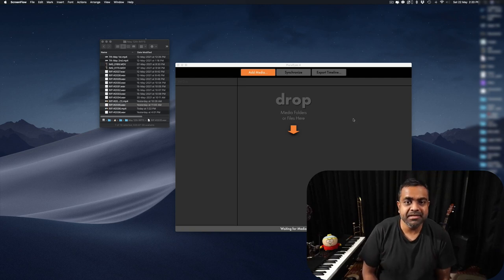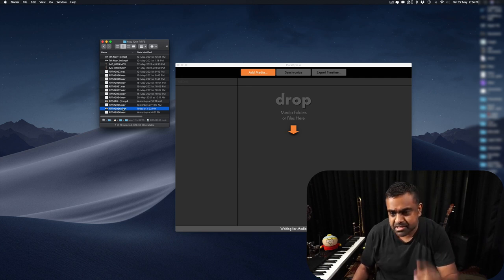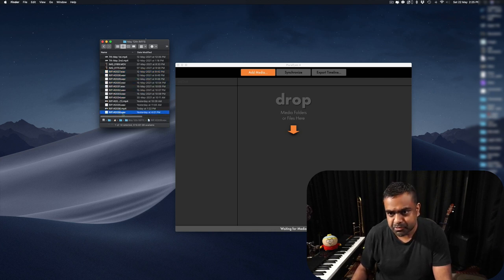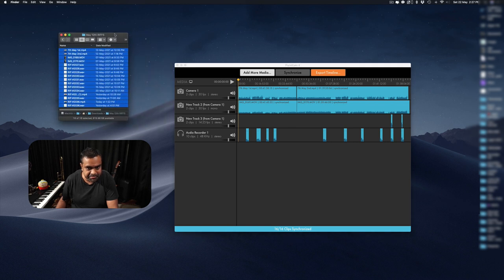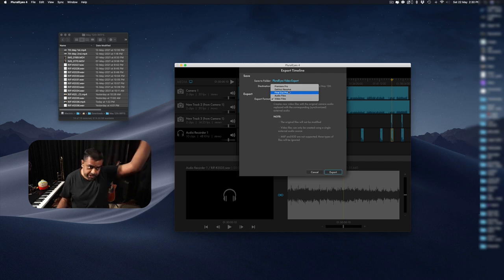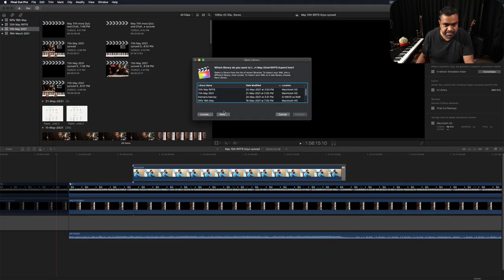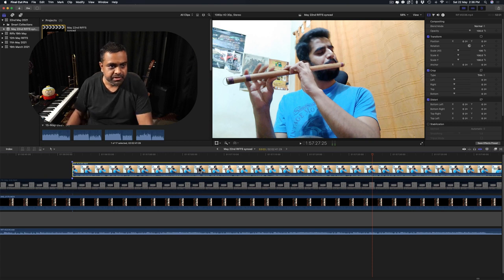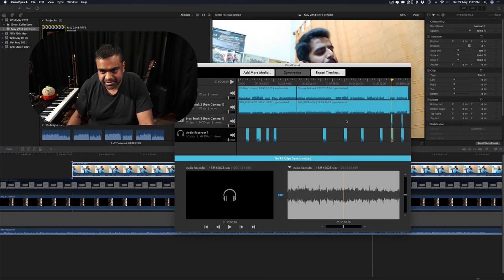How to SYNC Audio and Video in Final Cut Pro X [SUPER EASY For MUSICIANS]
Here's how you can perfectly sync audio with video using music clips in Final Pro X. We go through the challenge of syncing, a great software (Plural Eyes) to get this done in seconds, and also a "manual" & "free" musicians only hack which I use when things just don't work out! The hack works in any video editing software. Plural Eyes can also be used for Premiere Pro & Da Vinci Resolve.

00:00 The many technical challenges Musicians face
01:25 The challenge of Syncing
02:13 My Riff Workflow - Video & Audio
06:29 Plural Eyes to “Sync” all footage
08:37 Exporting to Final Cut Pro (FCPX)
10:00 Working with clips in FCPX
12:28 Syncing “without” Plural Eyes (Manually)
13:35 Super Quick Trick for Manual Sync
15:45 Revision